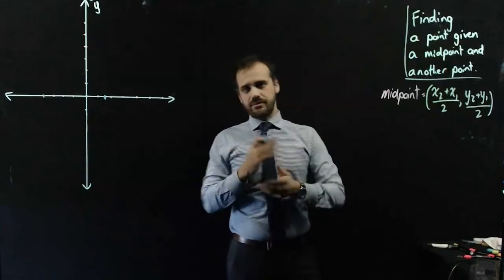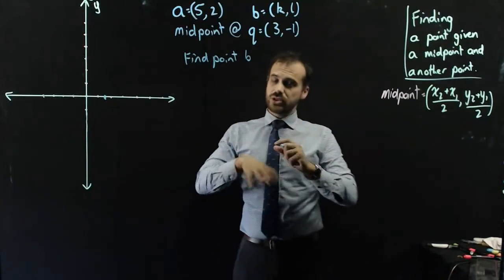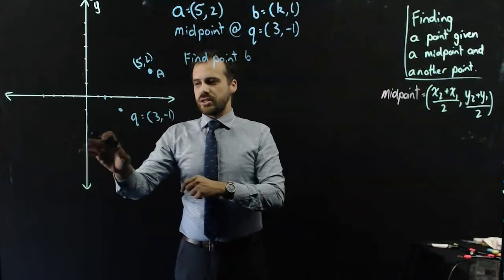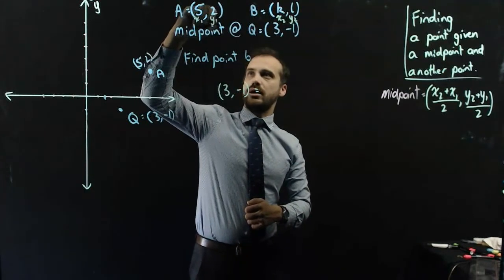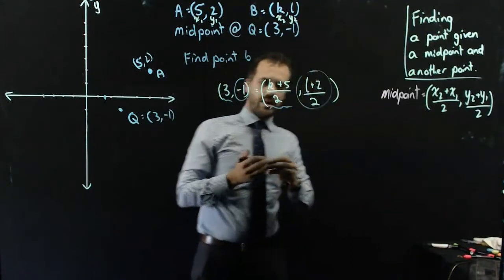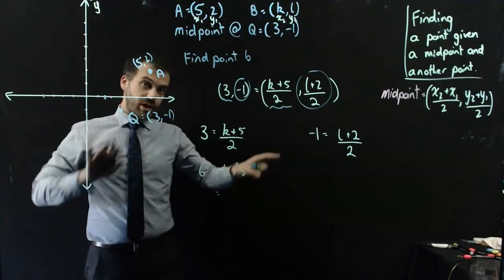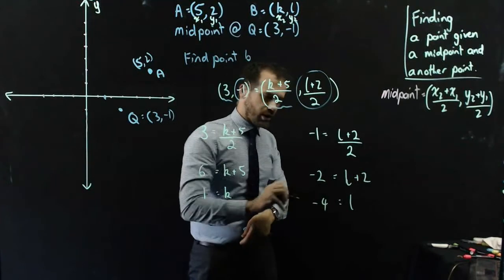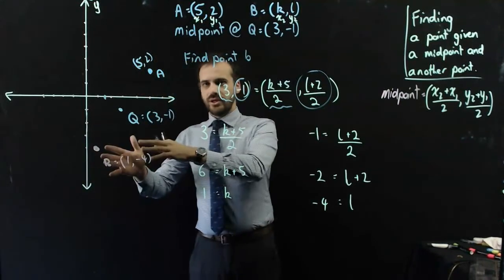Finding a point given a point and a midpoint